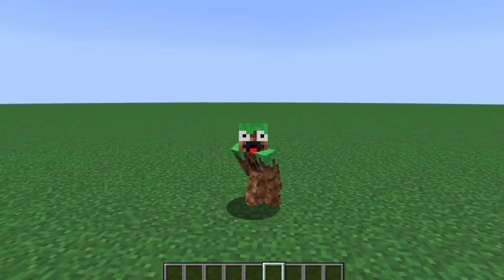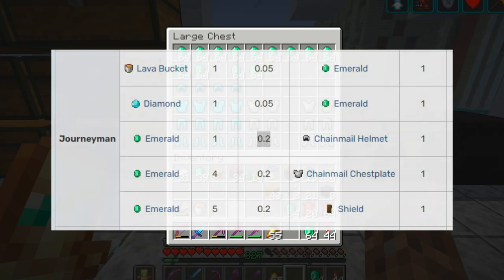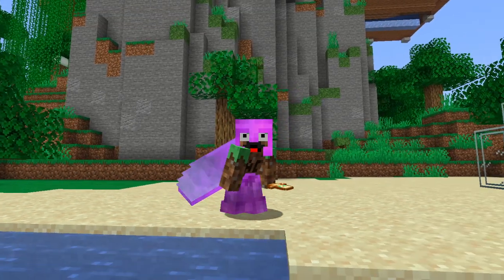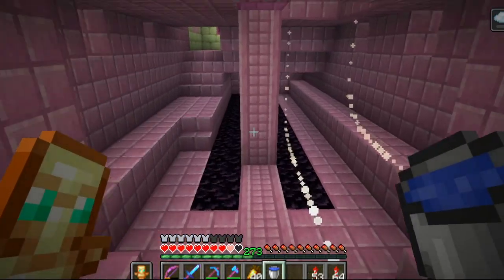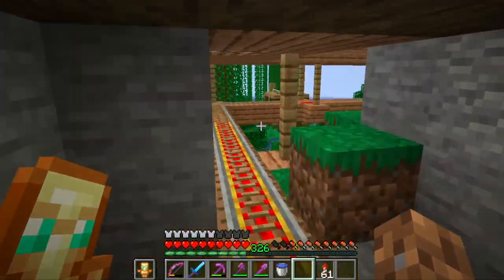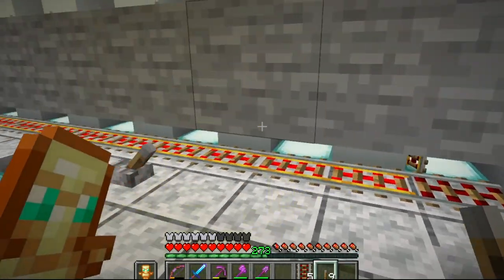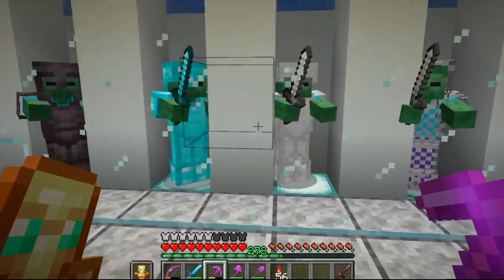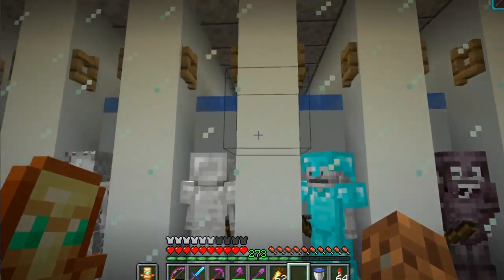All Skeletons All Armor [EP 21]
Collecting all the zombies and skeletons with everything they can wear